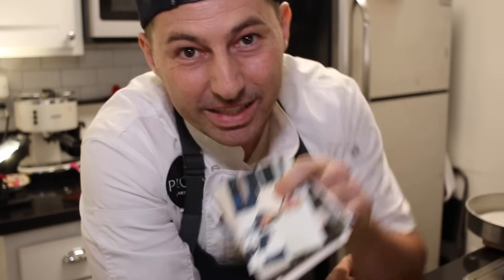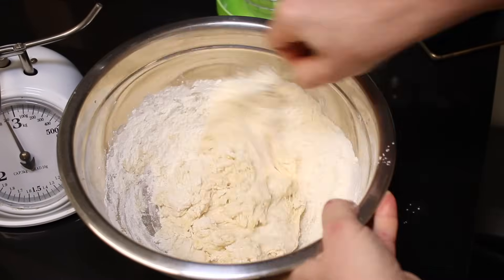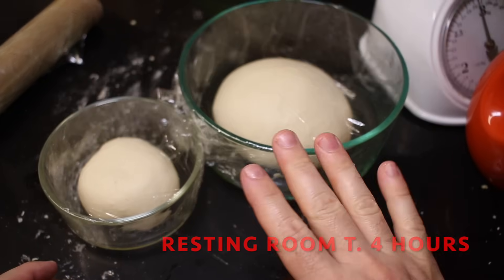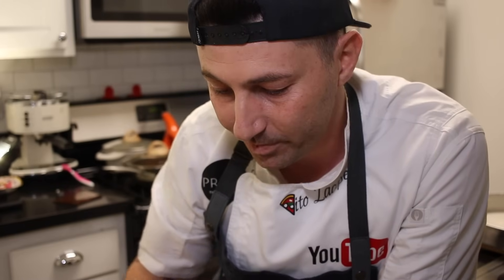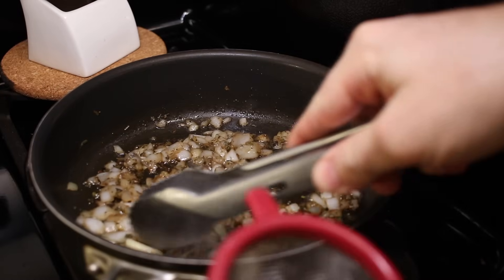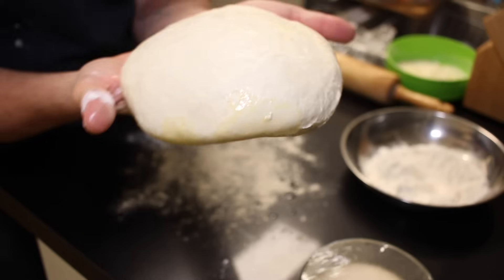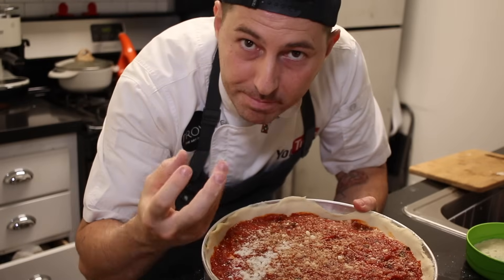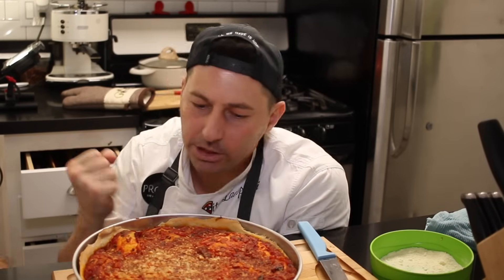Homemade Chicago Deep Dish PIZZA From Scratch - Italian Way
In this amazing video i show how to make the perfect, CHICAGO DEEP DISH PIZZA at home from scratch, and of course i made it with my own touch
🍕here is the recipe:
-150ml. water
-200gr. poolish
-10gr. honey
-25ml.oil
-20gr. salt
290gr.flour
🍅recipe sauce:
-butter, -1/2 onion white, -pepper, oregano, 1/2 teaspoon sugar, garlic.
Cooking 425f. for 35 minutes.
For the making part please whatch the video
🇮🇹italian
In questo fantastico video mostro come realizzare la PIZZA PIATTA DI CHICAGO PROFONDO a casa da zero, e ovviamente l'ho fatta con il mio tocco
🍕 ecco la ricetta:
-150ml. acqua
-200gr. poolish
-10gr. miele
-25ml.oil
-20gr. sale
290gr.flour
Salsa ecipRecipe:
- burro, -1/2 cipolla bianca, pepe, origano, 1/2 cucchiaino di zucchero, aglio.
Cooking 425f. per 35 minuti.
Per la parte che fa per favore, guarda il video
divertiti a casa ti piace anche la mia piccola storia, per favore commenta di seguito cosa ne pensi e se vuoi di più!
🇧🇪spanish
En este increíble video, muestro cómo hacer la PIZZA DE CHICAGO PROFUNDA perfecta en casa desde cero y, por supuesto, lo hice con mi propio toque.
Aquí está la receta:
-150ml. agua
-200gr. poolish
-10gr. miel
-25ml. De aceite
-20gr. sal
Harina 290gr.
Sauce salsa de receta:
- mantequilla, -1/2 cebolla blanca, - pimienta, orégano, 1/2 cucharadita de azúcar, ajo.
Cocinar 425f. por 35 minutos
Para la parte de fabricación, por favor mira el video
disfrútame en casa, también te gusta mi pequeña historia, ¡por favor comenta abajo lo que piensas y si quieres más!
🇦🇪arabic
في هذا الفيديو المذهل ، أظهر كيف أصنع بيتزا لذيذة من CHICAGO DEEP في المنزل من الصفر ، وبالطبع قمت بصنعها بلمساتي الخاصة
🍕هنا الوصفة:
-150 مل. ماء
-200 غرام. تجمع
-10 غرام. عسل
-25 مل زيت
-20 غرام. ملح
290 غرام طحين
صلصة ec الوصفة:
- زبدة ، 1/2 بصل أبيض ، فلفل ، زعتر ، 1/2 ملعقة صغيرة سكر ، ثوم.
الطبخ 425f. لمدة 35 دقيقة.
من أجل الجزء الرجاء الرجاء الفيديو
أستمتع بالمنزل الذي يعجبك قصتي الصغيرة أيضًا ، يرجى التعليق أدناه على رأيك وما إذا كنت تريد المزيد!

LINKS OF MY PRODUCTS USED TO MAKE PIZZAS